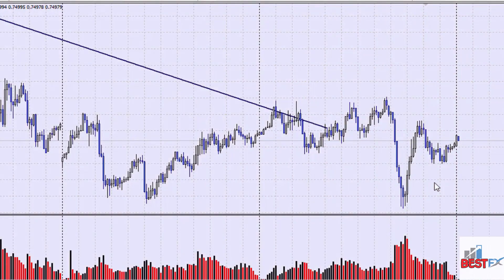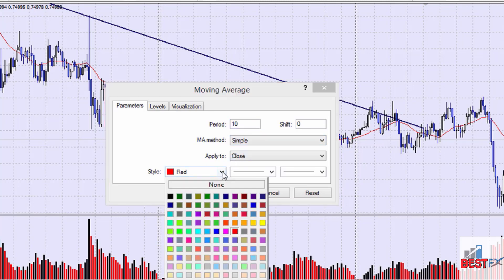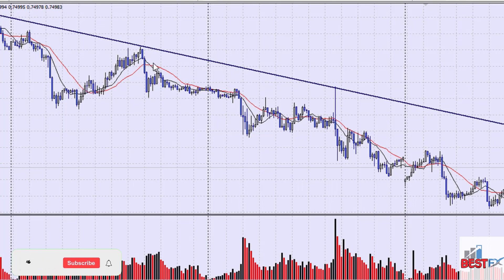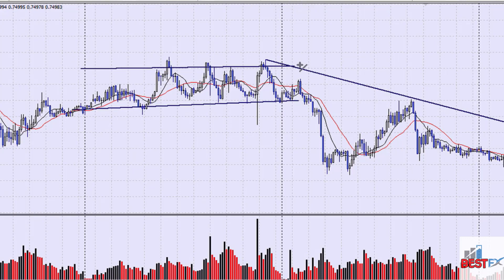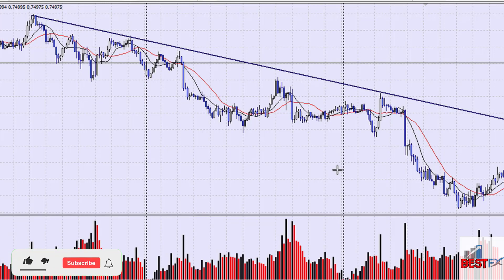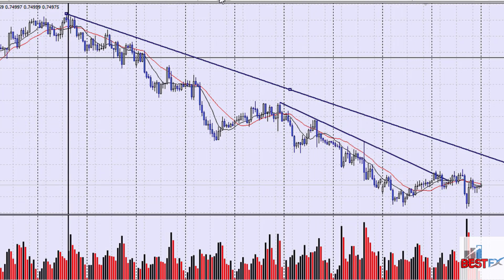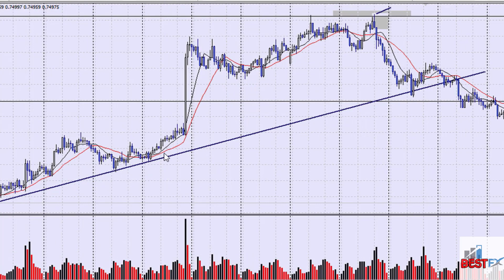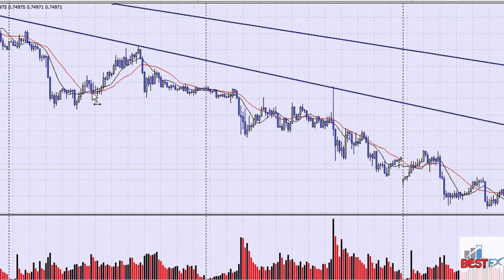99% accurate moving average crossover for intraday trading Strategies|best moving average crossover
99% accurate moving average crossover for intraday trading Strategies|best moving average crossover
A forex trader can create a simple trading strategy to take advantage of trading opportunities using just a few moving averages (MAs) or associated indicators. MAs are used primarily as trend indicators and also identify support and resistance levels. The two most common MAs are the simple moving average (SMA), which is the average price over a given number of time periods, and the exponential moving average (EMA), which gives more weight to recent prices. Both of these build the basic structure of the Forex trading strategies below.

3 moving average crossover strategy